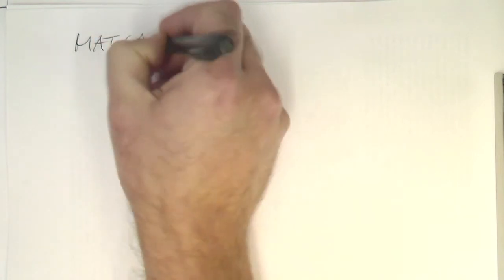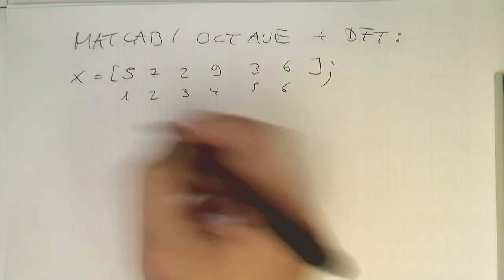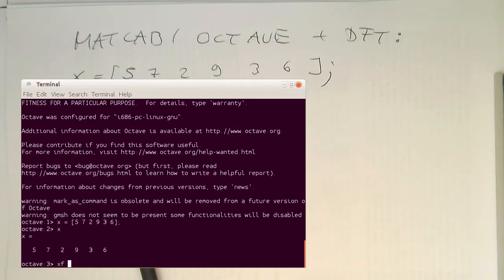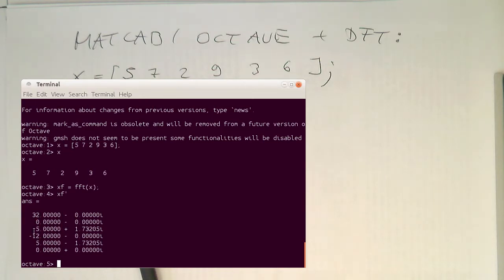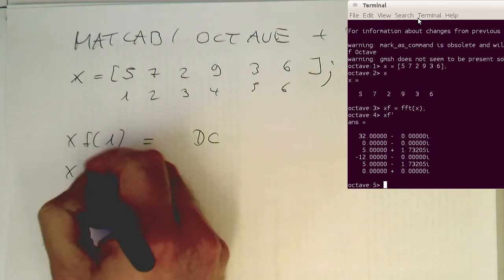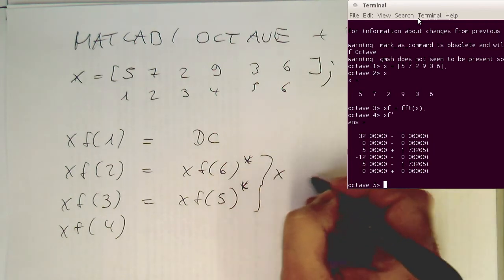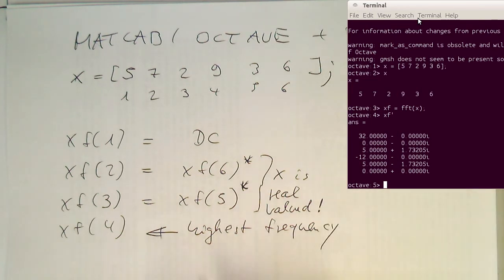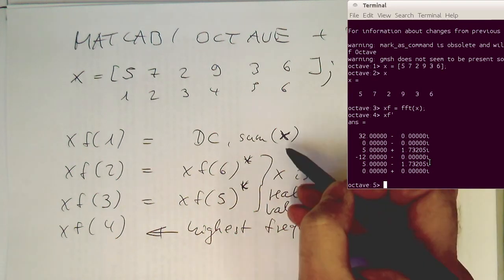Sampled signals: exploring the Fourier transform (#006/000)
Let's just do a DFT in MATLAB/OCTAVE with 6 samples and see what we get.